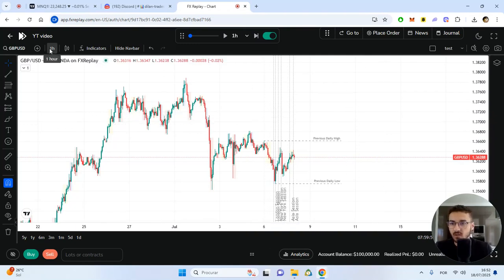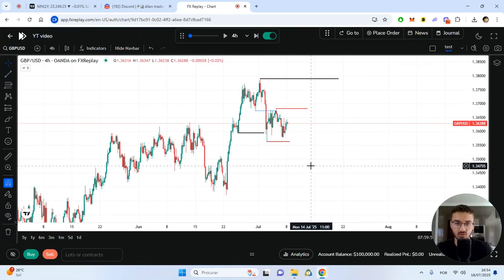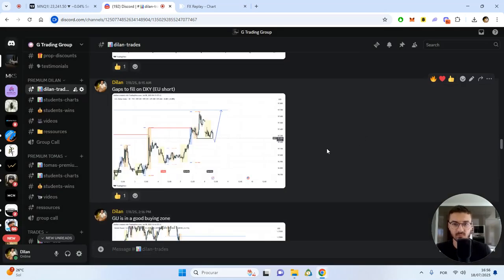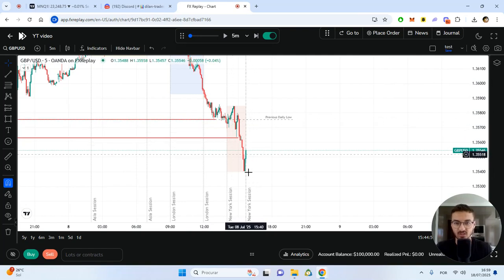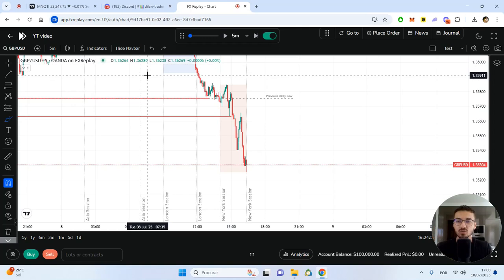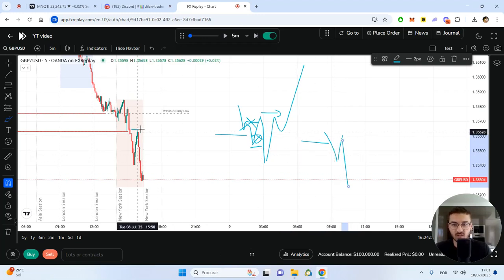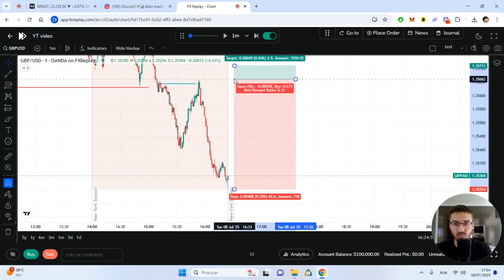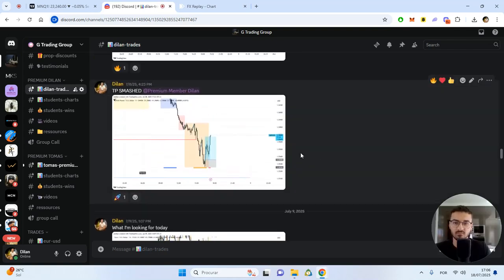Become a Lower Timeframe Master with this Liquidity Strategy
Or DM me the word "1on1" on Instagram with questions about my mentorship and I will personally answer